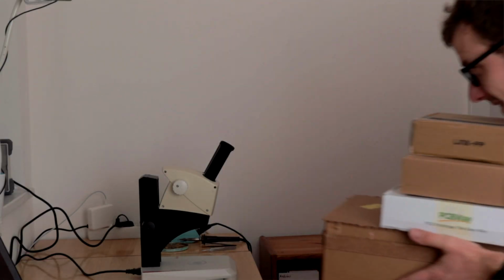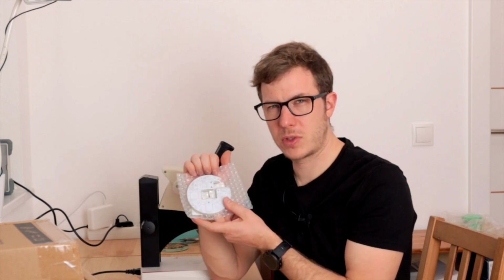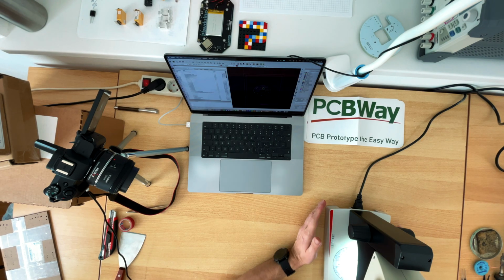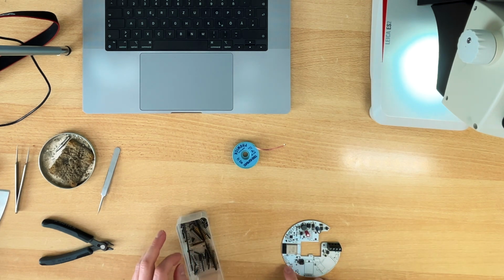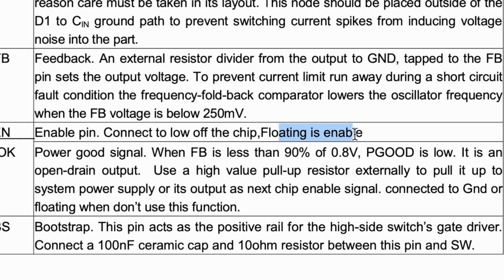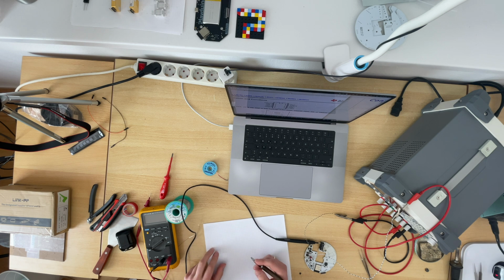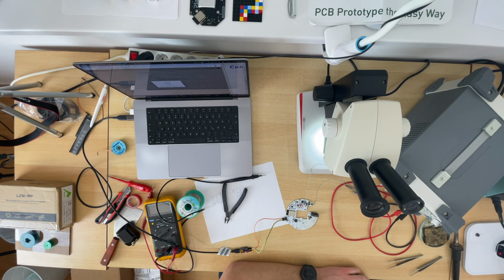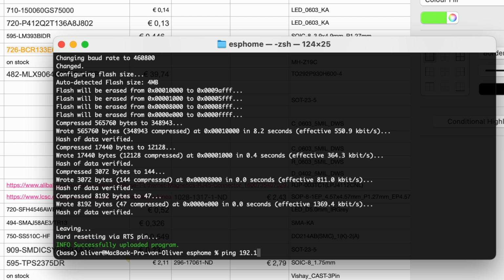Will My ESP32 POE Smart Home Sensor Work? (Almost Fried My Network Switch!)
Join me as I assemble and test the first prototype of my custom smart home sensor board! In this video, I walk through the complete process of building an ESP32-based sensor with Power over Ethernet capabilities. Watch as I tackle challenges like applying solder paste, placing tiny surface-mount components, and troubleshooting power issues.
Key highlights:
- Professional PCB assembly with PCBWay boards
- Surface mount component placement
- Power over Ethernet circuit testing
- ESP32 firmware flashing
- Real-time problem-solving and debugging
See how I transform a bare PCB into a functional smart home sensor, including an unexpected power connection fix! Perfect for anyone interested in electronics DIY, smart home technology, or PCB assembly.

Thank you PCBWay!

0:00 Intro & Project Overview
0:22 PCBWay Sponsor Introduction
0:38 PCB & Stencil Inspection
1:42 Assembly Strategy & Planning
2:29 Applying Solder Paste
4:05 Component Placement
6:16 First Power-Up Test
7:07 Troubleshooting Power Issues
9:15 ESP32 Firmware Flashing
12:56 Testing Ethernet Connection
13:43 Outro